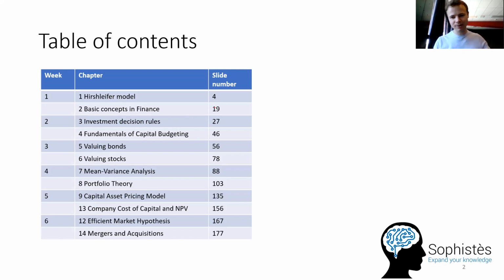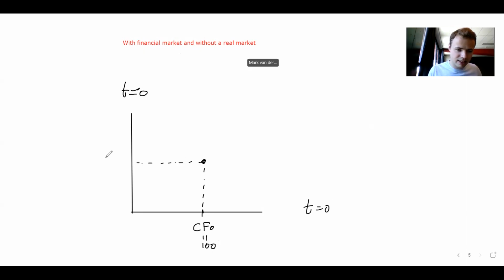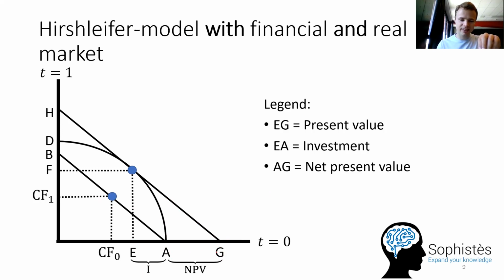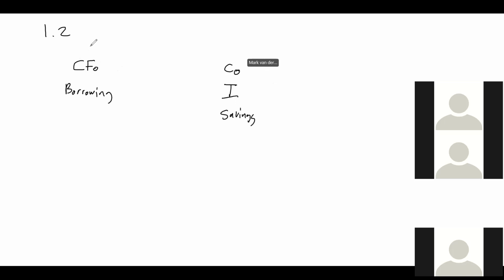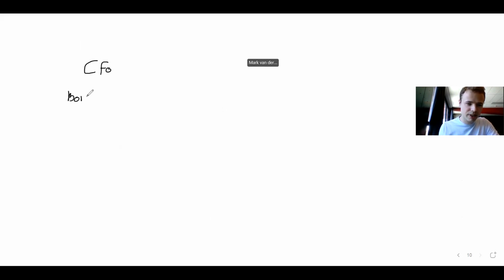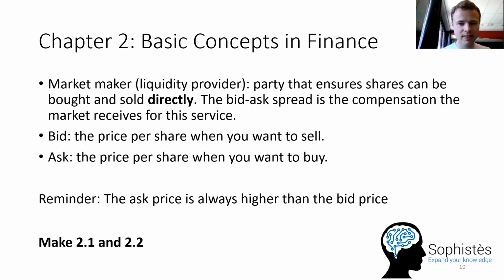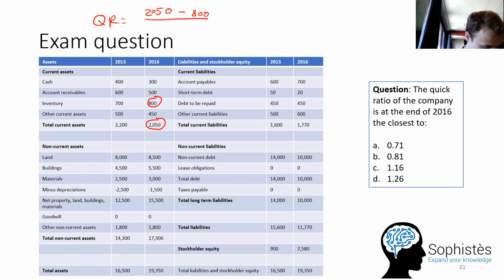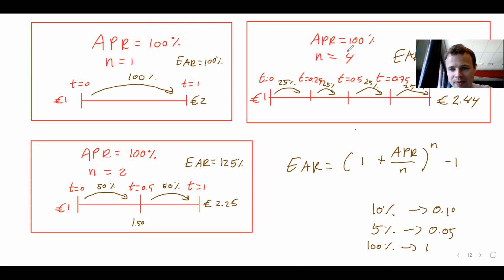Finance I - Week 1 - Sophistès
In this video Mark van der Meijden explains everything about week 1 from Finance I of the VU. He discusses the Hirshleifer model (Chapter 1) and the Basic concepts in Finance (Chapter 2).

Topics:
0:00 -  Introduction
2:08 - Discounting
11:45 - Introduction to the Hirshleifer model
36:40 - Formulas
39:20 - Table of inflows and outflows
41:57 - Example 1(Question 1.1)
51:15 - Example 2 (Question 1.2)
58:18 - What to do if there are two ore more unknown variables in the table?
59:30 - Exam question 1
1:10:09 - Exam question 2
1:24:10 - Start break
1:35:45 - Basic concepts in Finance (Chapter 2)
1:45:55 - Exam question 3
1:47:48 - Exam question 4
1:52:05 - APR, EAR and n